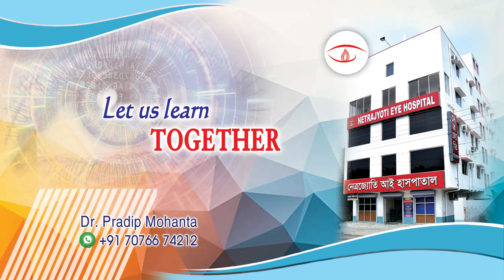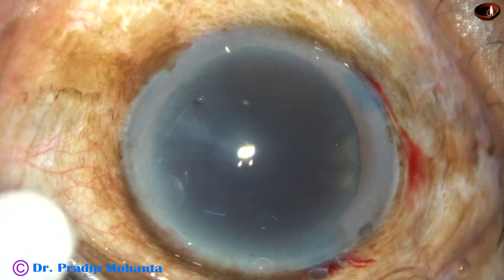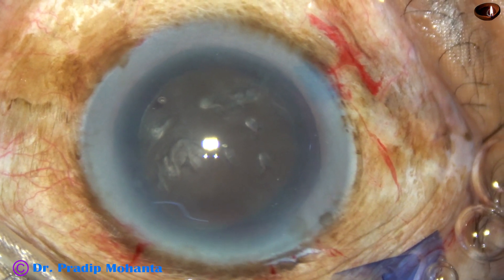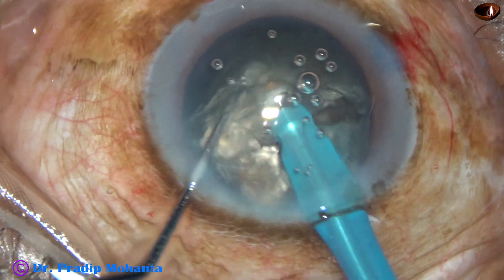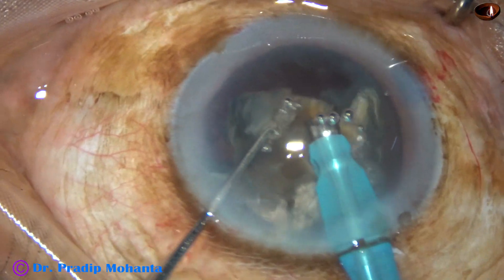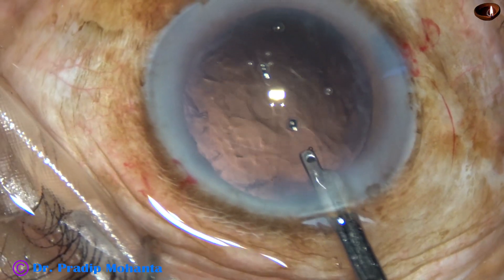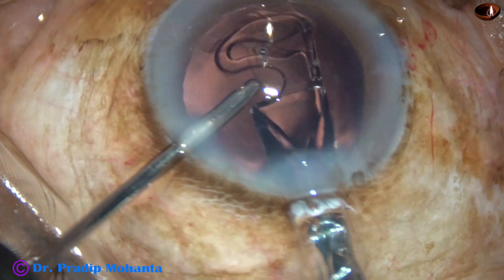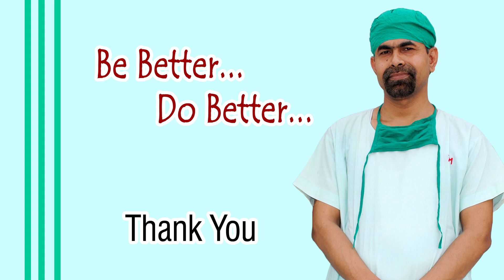The Beauty of Submarine Chop is "Clear Cornea" next day - Pradip Mohanta, 16 Dec, 2019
In Submarine chop, Use of ultrasonic energy is minimal and all the ultrasonic energy is delivered within the lens mass, not in the aqueous. This keeps the cornea free from the insult of ultrasound. This is my firm belief. Moreover, I emulsify the lens fragments at the iris place remaining at the centre.
This is the reason that though I use only 2% HPMC as the viscoelastic substance, I get clear cornea in all cases.